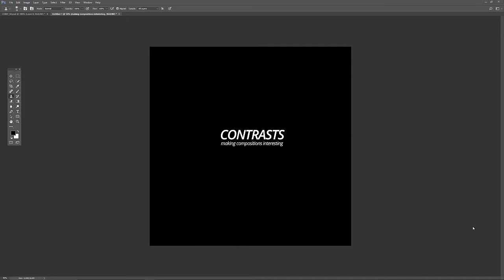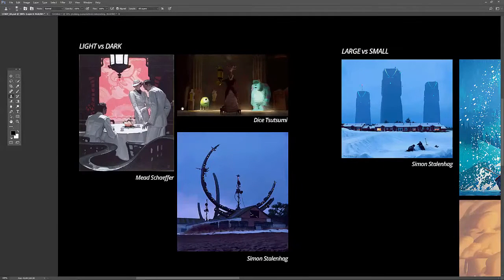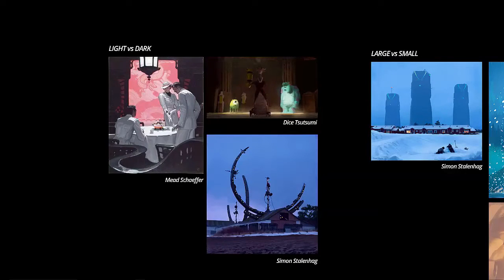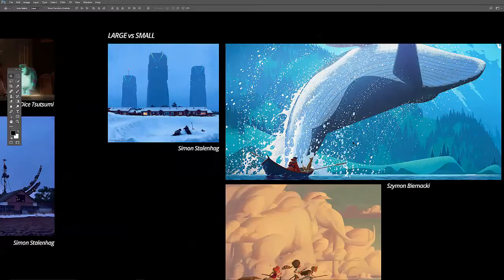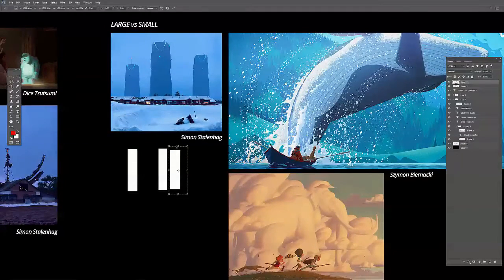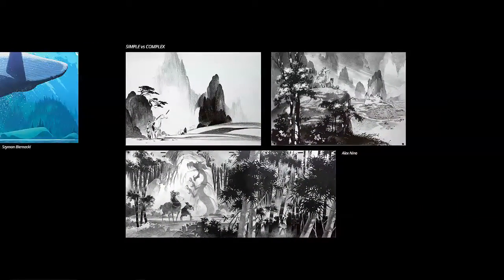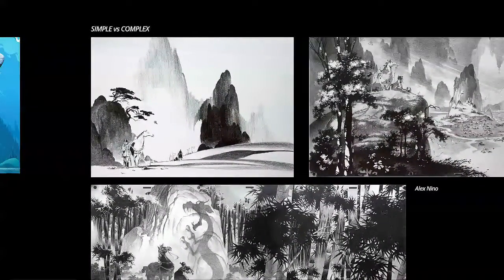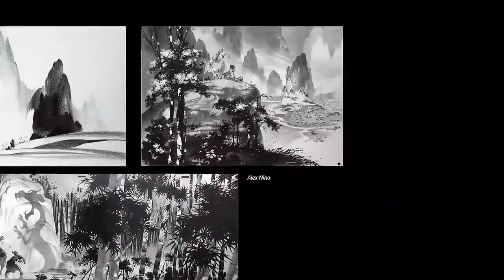Contrast in Composition | EP04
In this episode we talk about making our compositions more interesting using Contrasts. There is no better way to make your paintings stronger! We cover 'Light vs Dark', 'Large vs Small' and 'Complex vs Simple'.